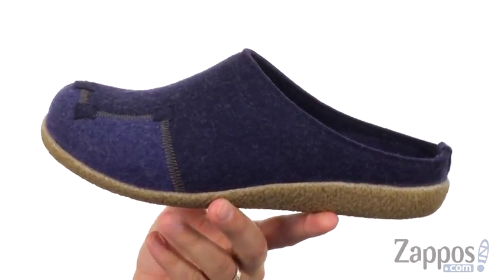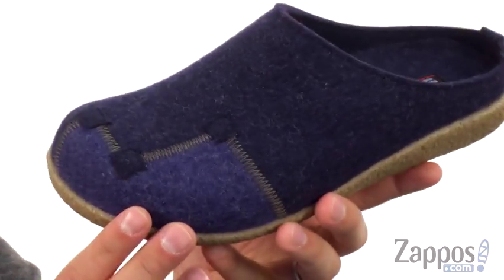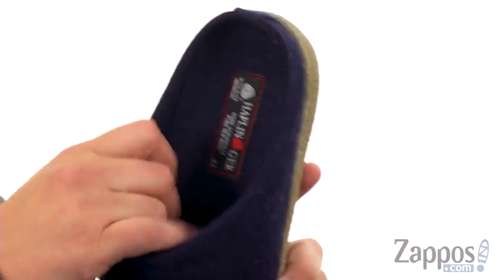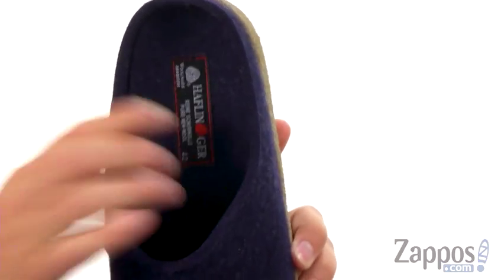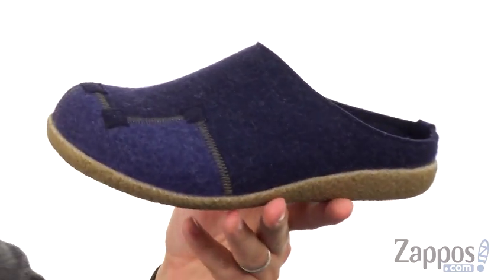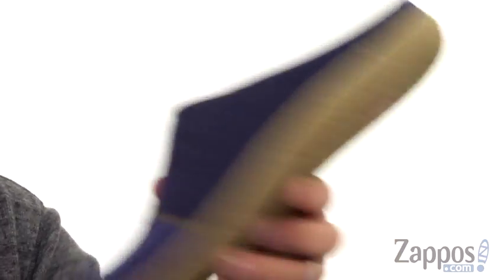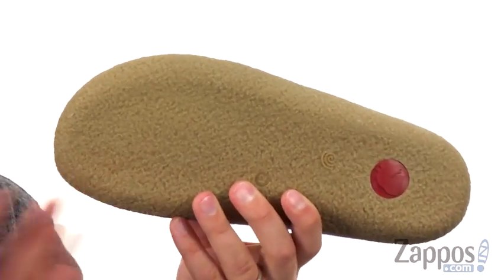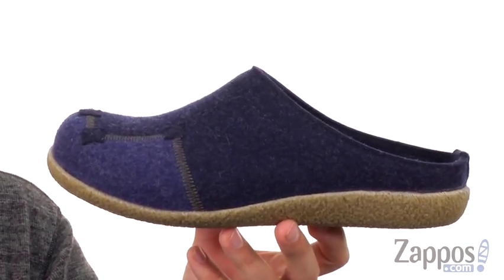Giày Haflinger Pixels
Giày bấm mua ngay tại cúng đủ cho một dép và thoải mái, đủ cho một đôi giày! Wool-cảm thấy trên với khâu và pixel chi tiết. Dễ dàng trượt trên phong cách.Roomy ngón chân hộp.